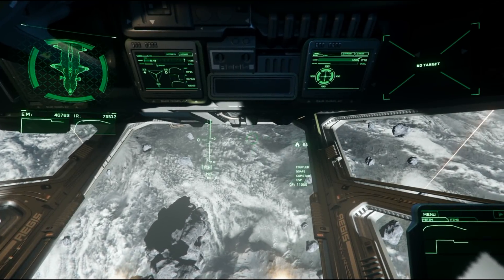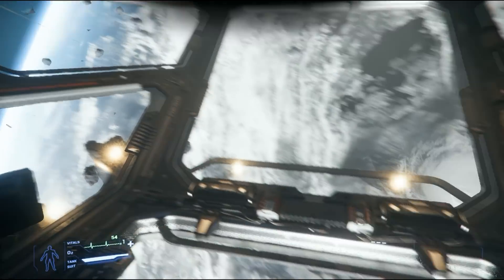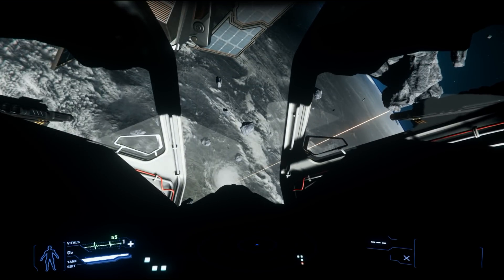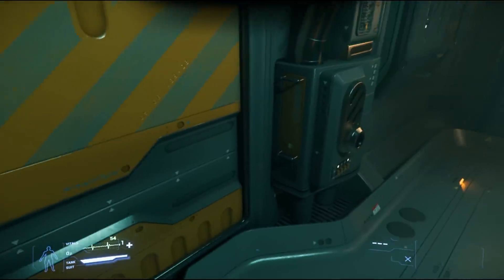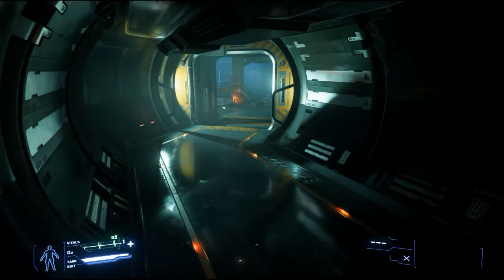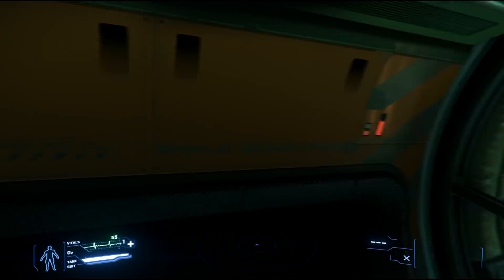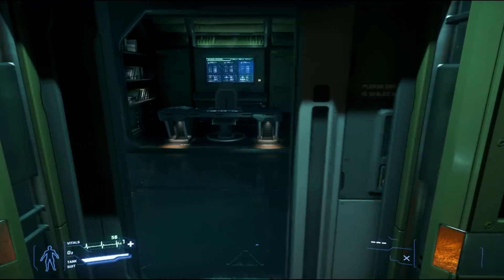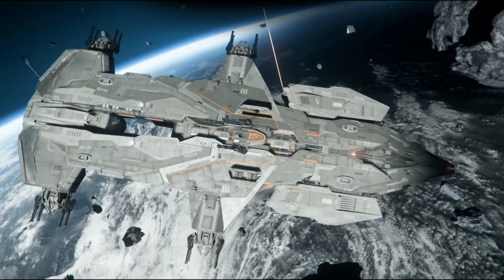Star Citizen: Aegis Hammerhead First Look!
Let's take a tour of the new Aegis Hammerhead, now in game, and the most powerful ship we've seen implemented yet!